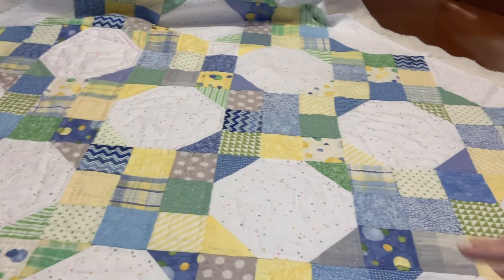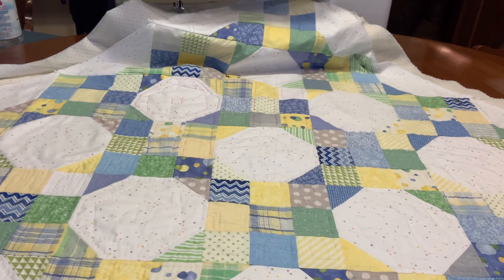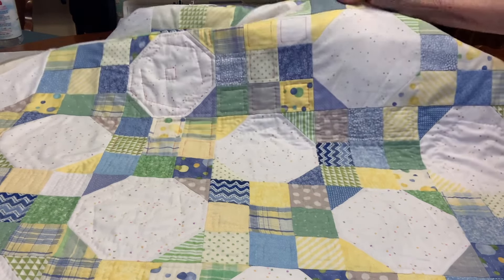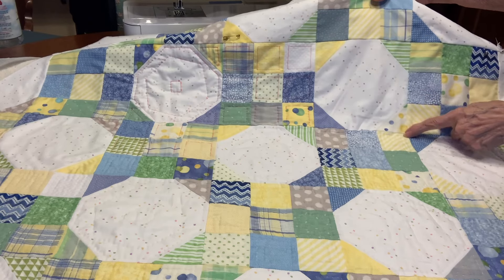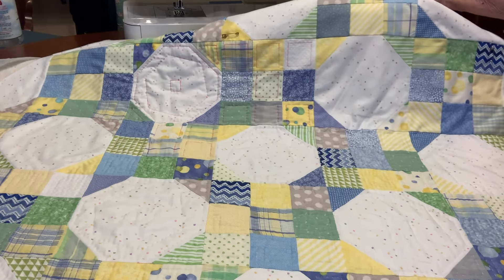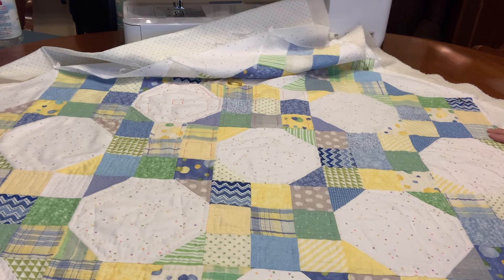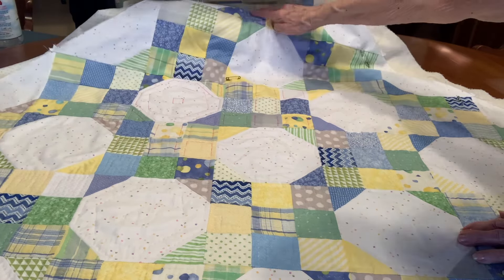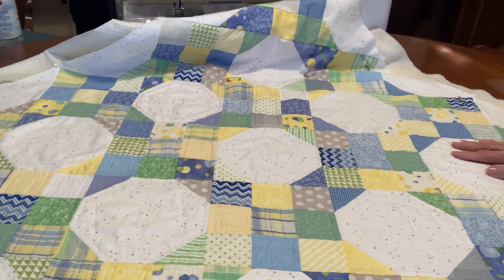My Only Sunshine Baby Quilt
Join Jacklyn with a preview of a simple two block baby Quilt “My Only Sunshine”. Learn how to make this baby quilt from start to finish . Only two blocks comprise this quilt. The layout is placed on the diagonal.  Pattern can be found in McCall’s Quick Quilts August/September 2017. There is a playlist with all the videos you need from start to finish . The use of green, blue,grey, and yellow are used so it can be for a little boy or girl.